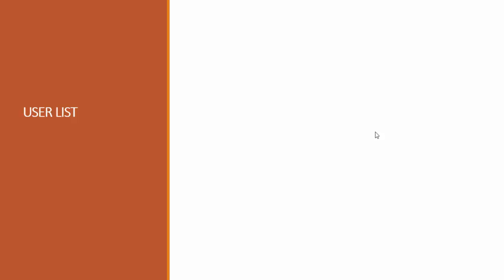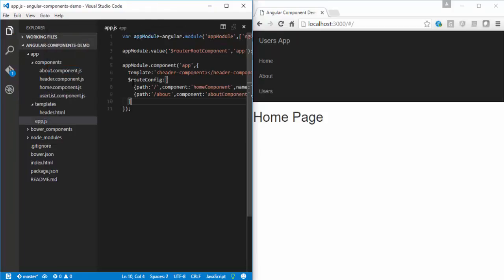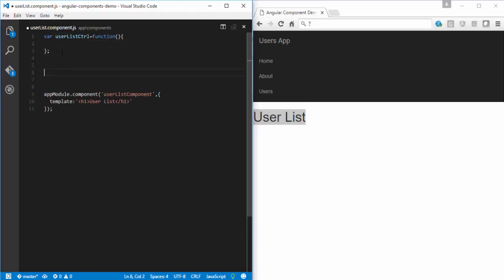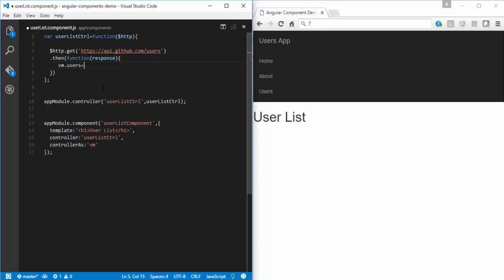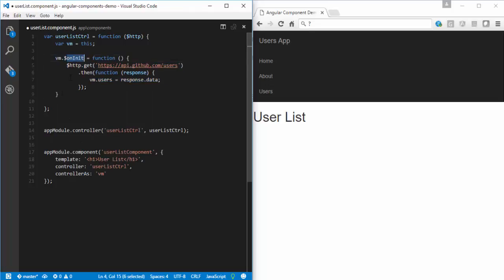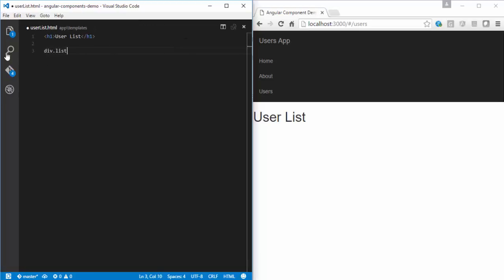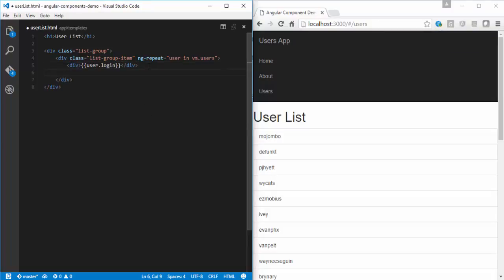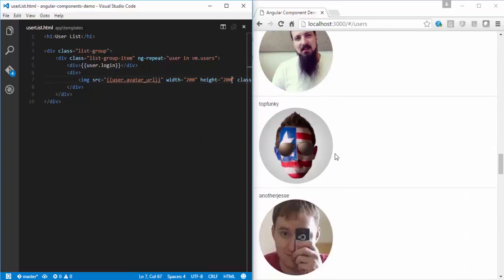6 User List Component